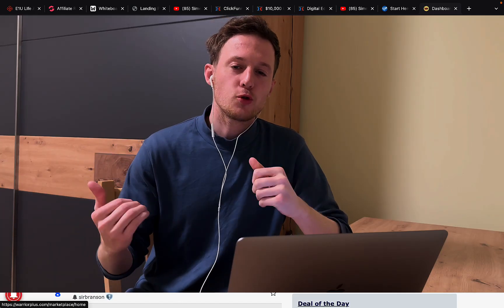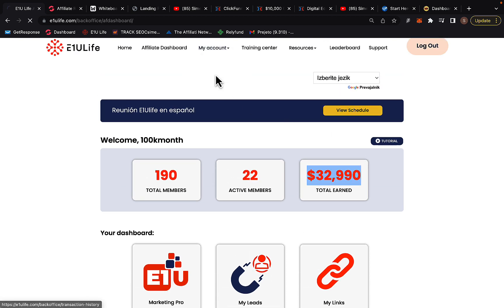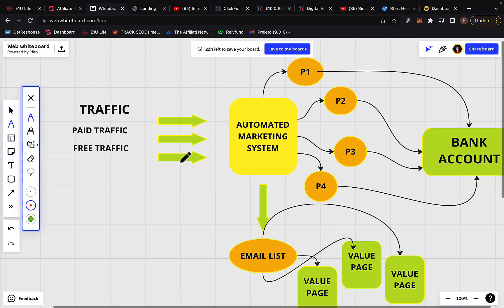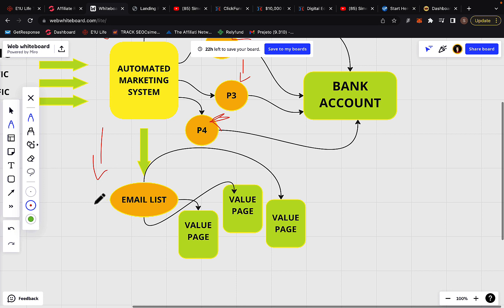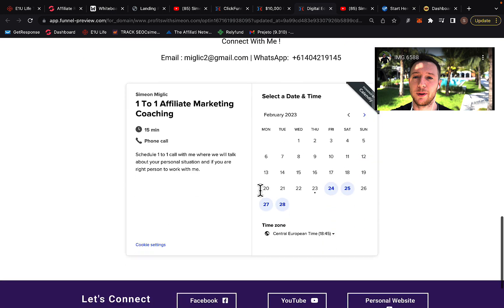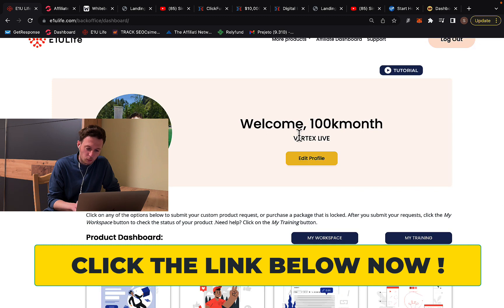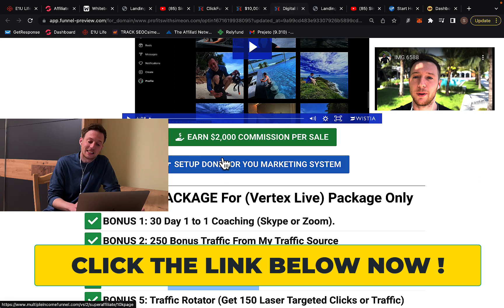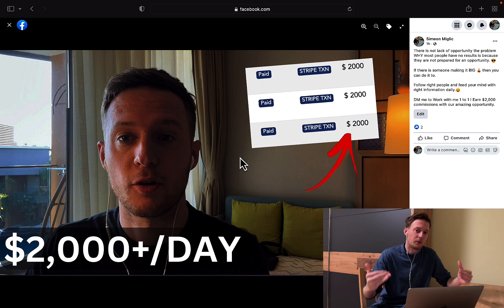How To Make Money With Warrior Plus Affiliate Marketing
🔥 FREE TRAINING ! $30,390 In 2 Month 💰